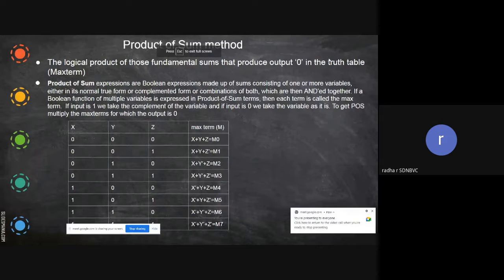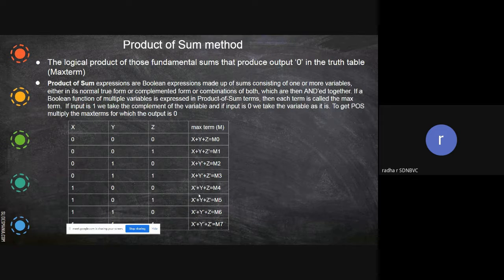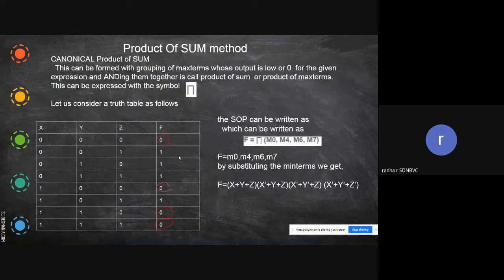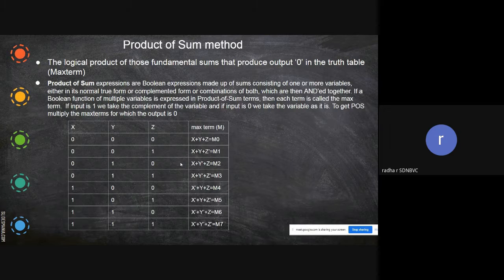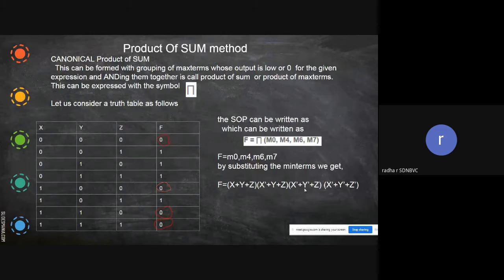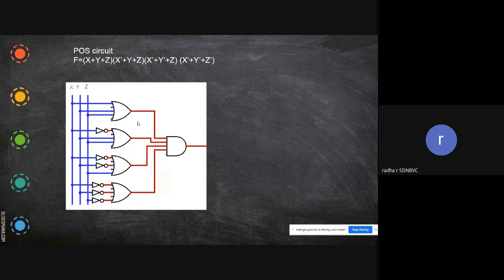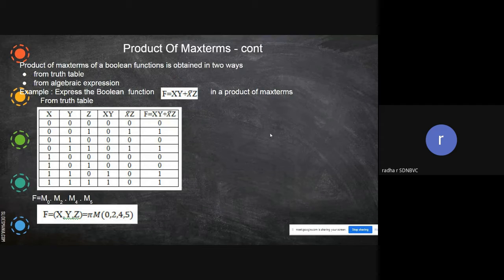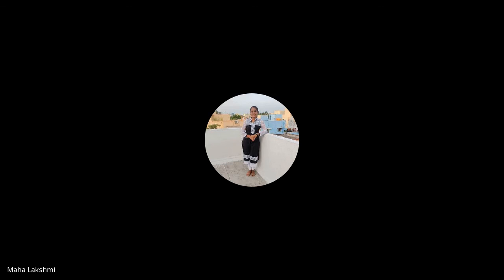boolean function pos1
boolean functions explaining product of sum